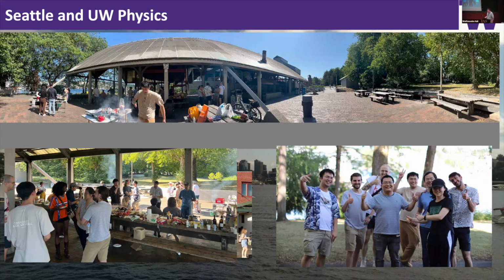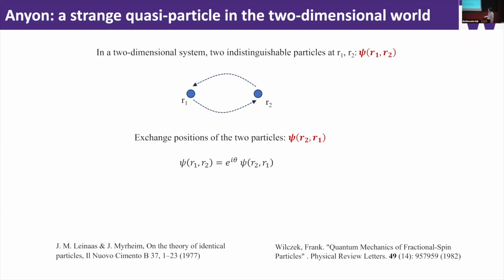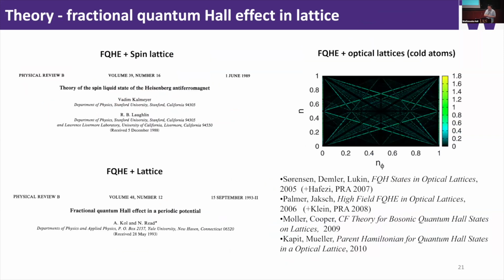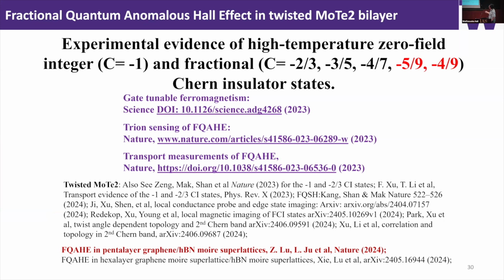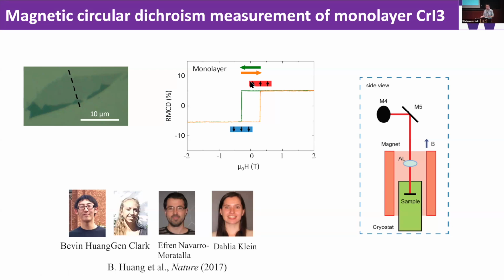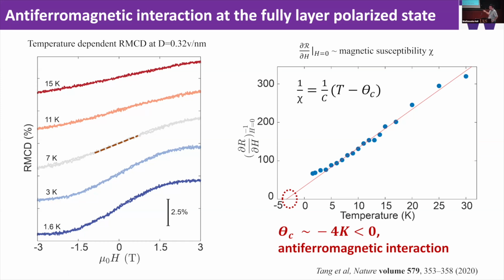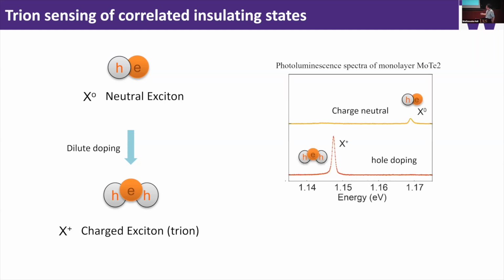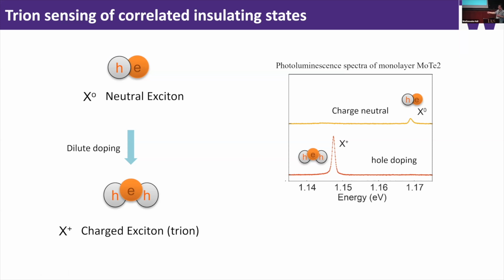Magnetism, interaction, and topology in twisted transition metal dichalcogenides: I - Xiaodong Xu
2024 Princeton Summer School on Condensed Matter Physics (PSSCMP)

Topic: Magnetism, interaction, and topology in twisted transition metal dichalcogenides: I
Speaker: Xiaodong Xu
Date: July 23, 2024